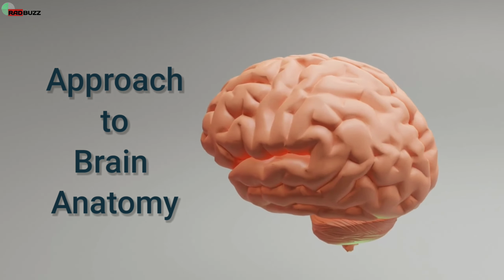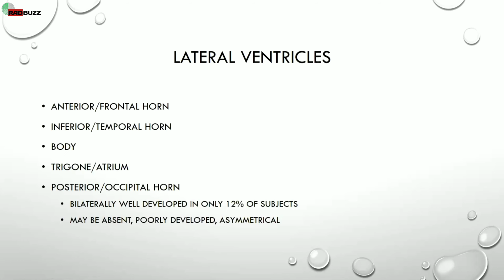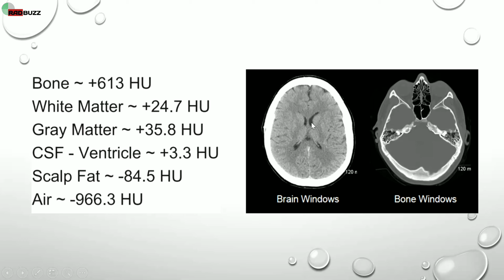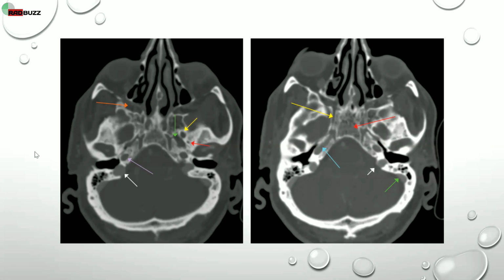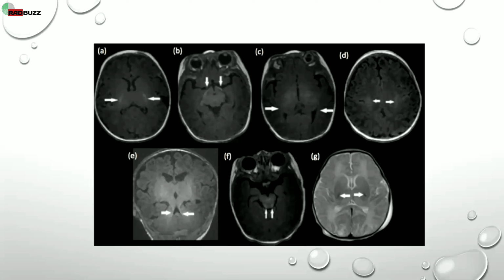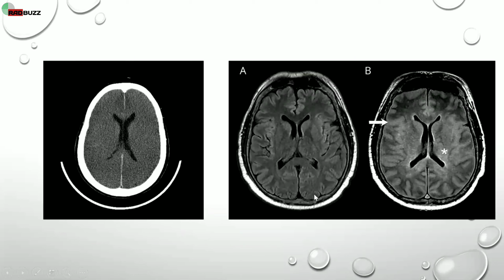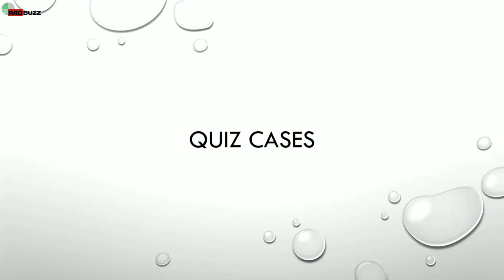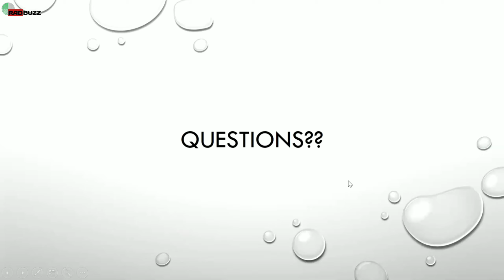Brain Anatomy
Hello Guys!!
In this video we will learn about Cross-sectional  Anatomy of Brain.